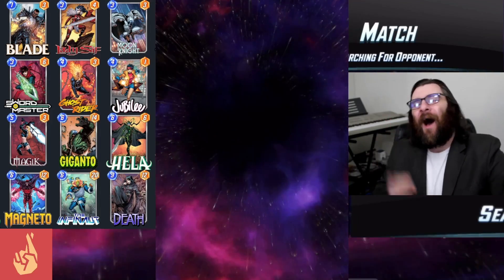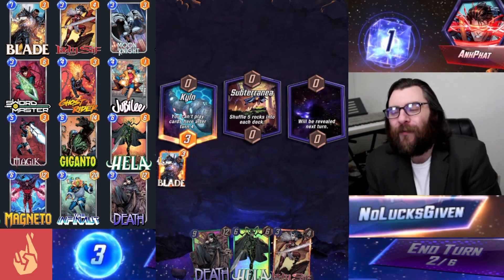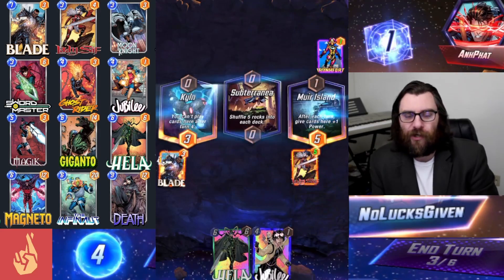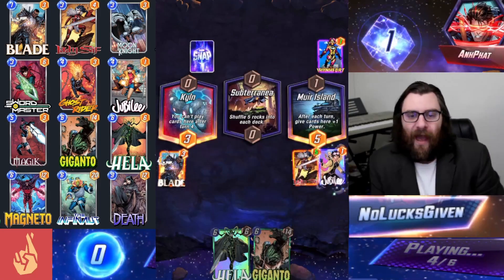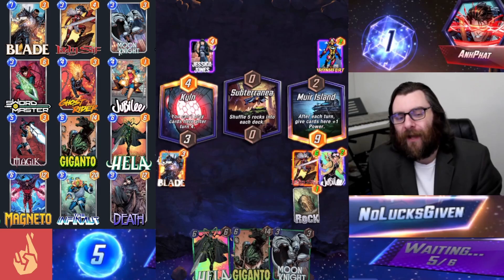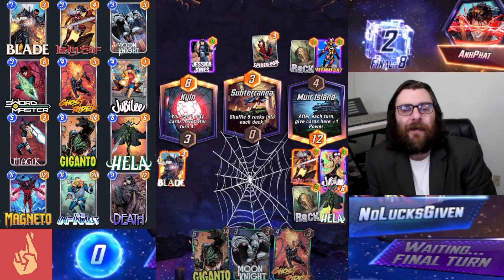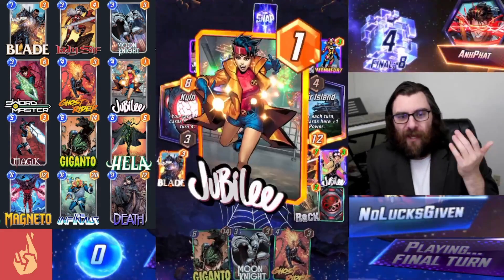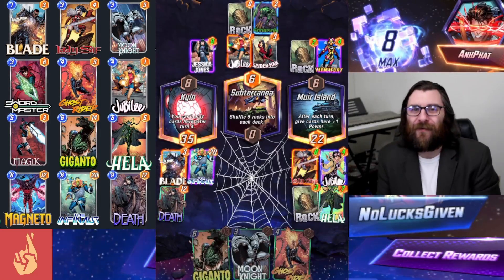HELA Fun ~ Your Afternoon Snap [Marvel Snap]